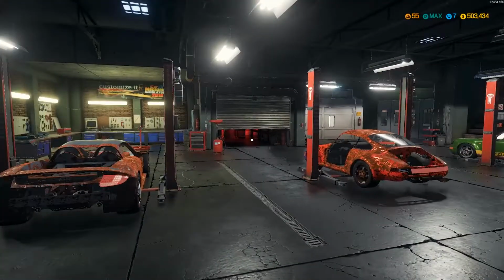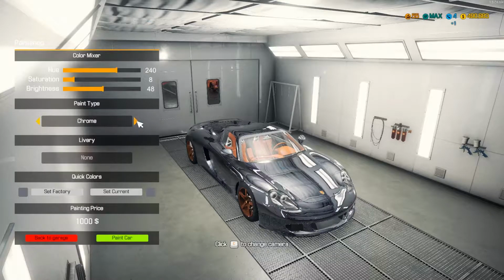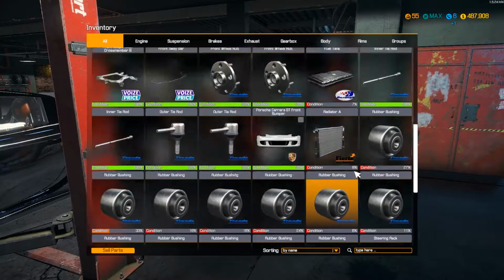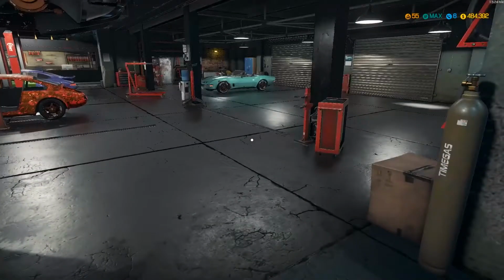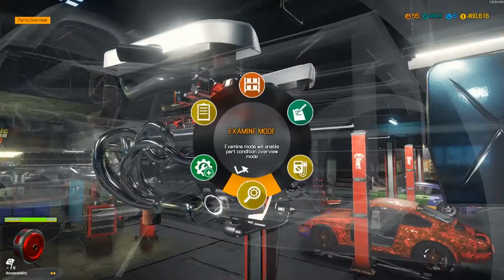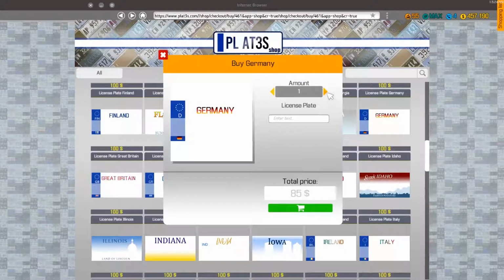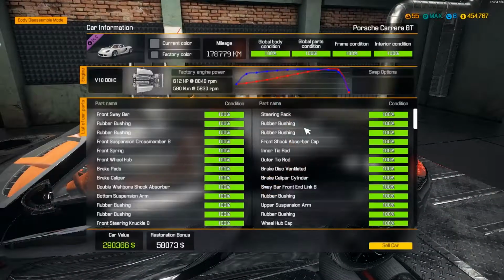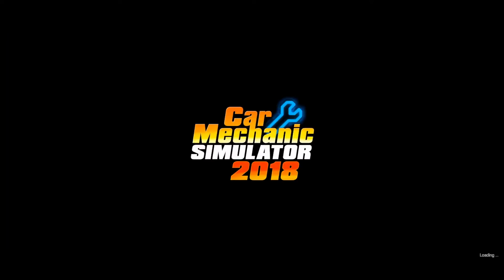Car Mechanics Simulator 2018 ¦ Porsche DLC ¦ Carrera GT Restoration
Welcome to my humble car repairs shop, where local folk drop there cars in for repairs mechanical or bodywork also full restorations, in our workshop, we will be repairing/restoring  Prosche Carrera GT

Looking for a free alternative to OBS, try StreamlabsOBS, built using the open source code from OBS Project into a full-featured streaming and recording software. I use streamlabs OBS for some of my recordings and streams. You can import all your scenes and sources from OBS. Fast, Reliable and feature packed and easy to set up, so download and check it out

Stream to multiple platforms at the same time with Restream, for free

Hardware used in all my systems to be able to create these videos all purchased from Overclockers UK.

Overclockers UK is the number one online gaming computer hardware and system etailer, providing the highest quality parts,
full gaming systems and service to gamers for a better experience.

to shop at Overclockers UK

Buy Games Legally Securely